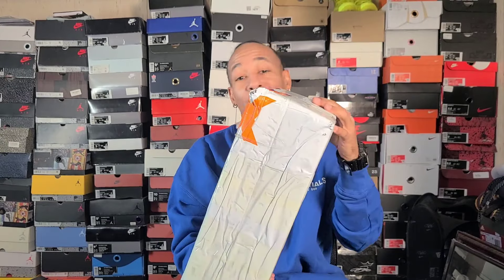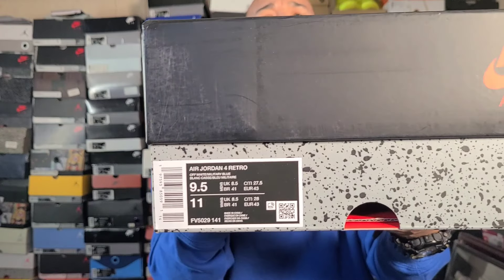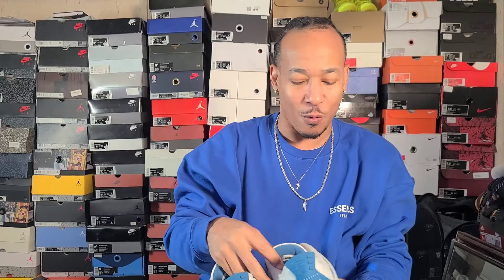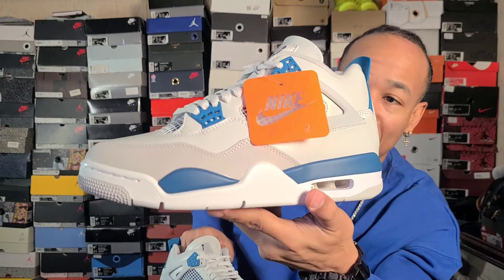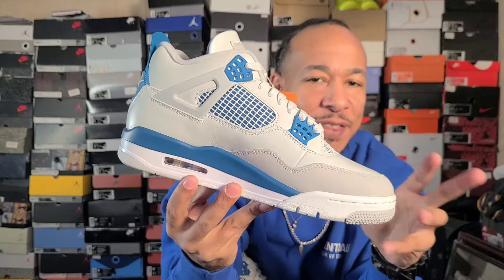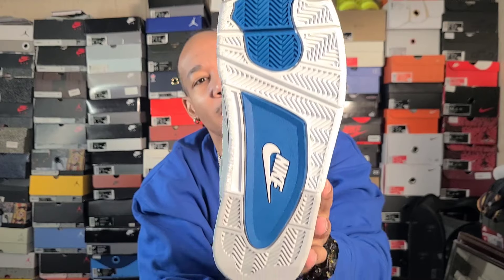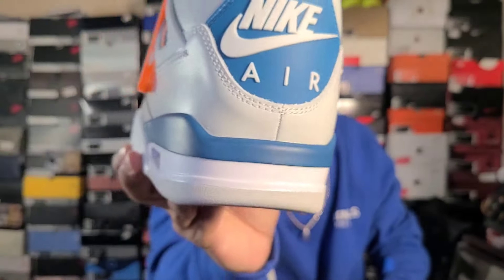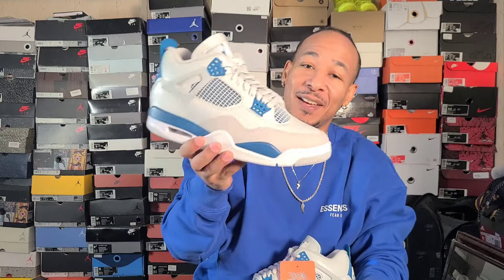Unboxing the Air Jordan 4 'Military Blue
shoutout to clubkickz for making the video possible